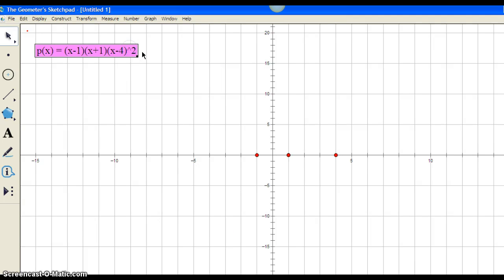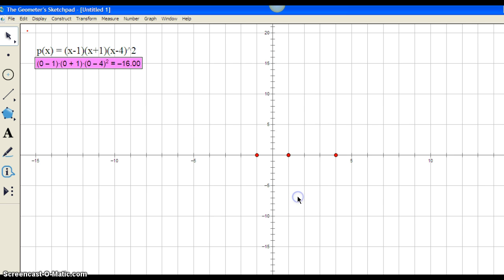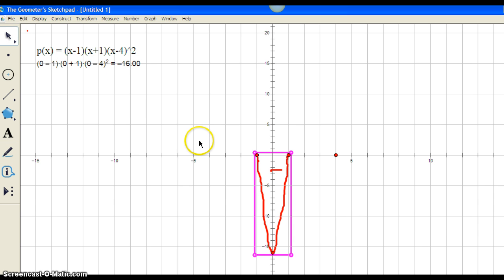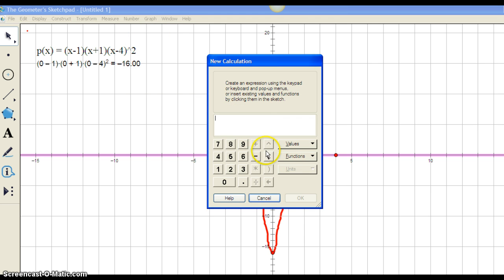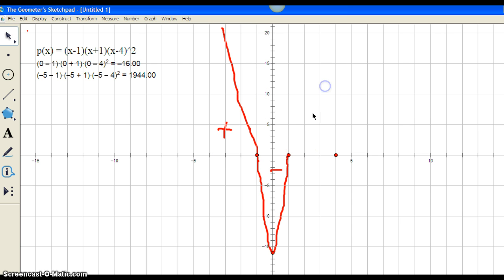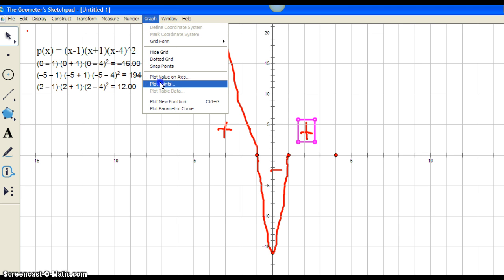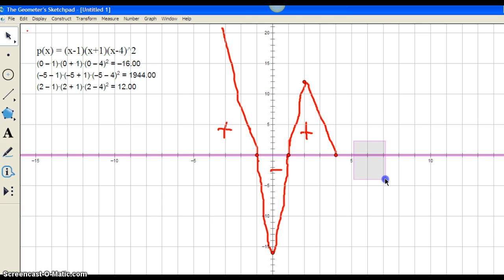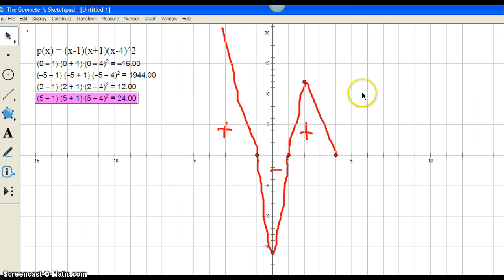Graphing using factored form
GRaphing quartic function p(x) using factored form